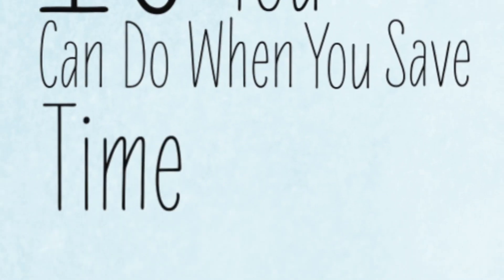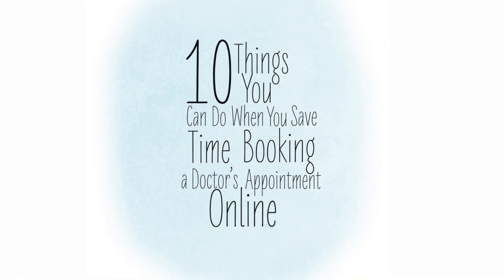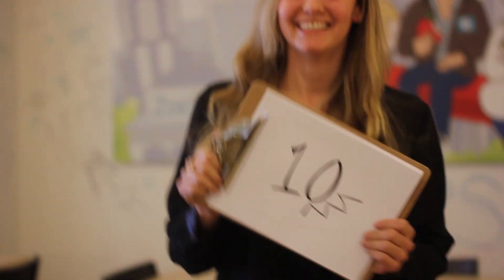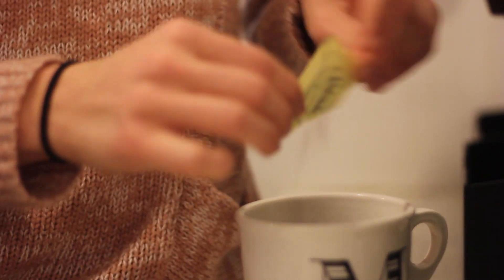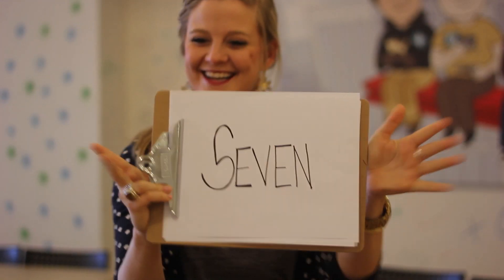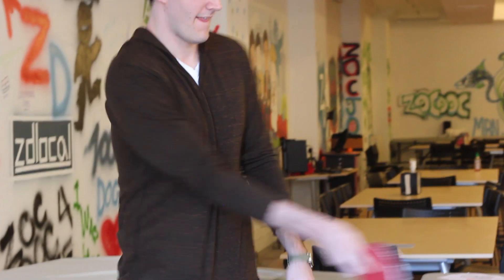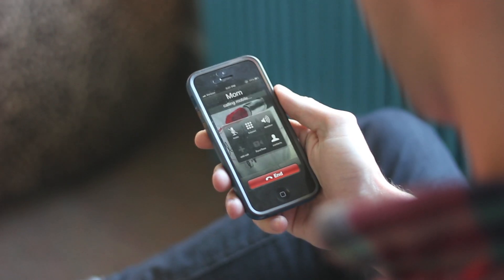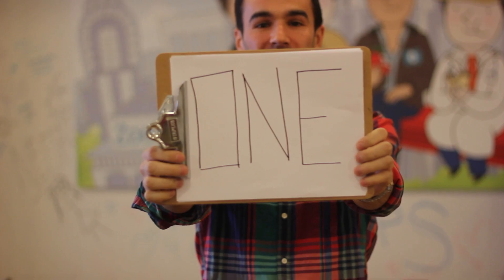10 Things You Can Do When You Save Time Booking a Doctor's Appointment Online